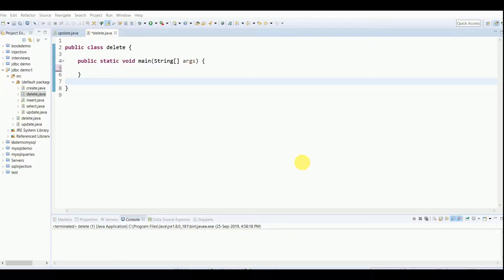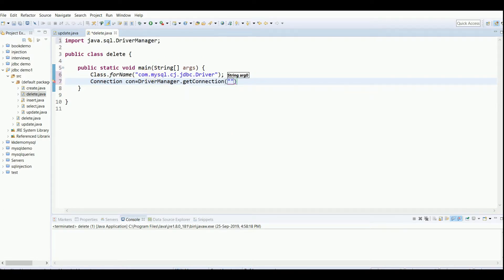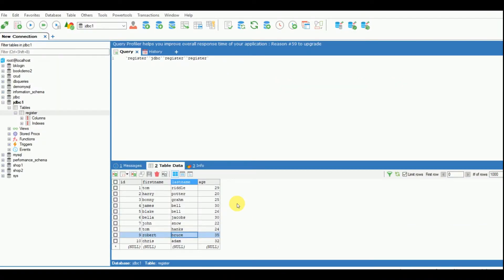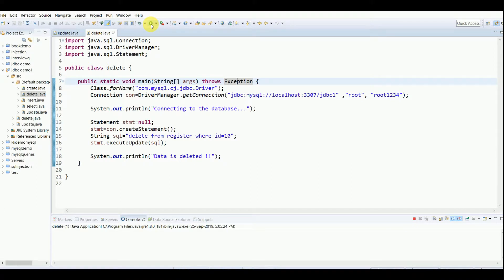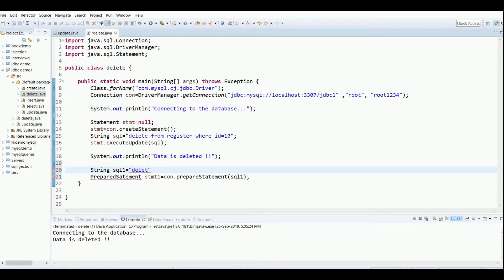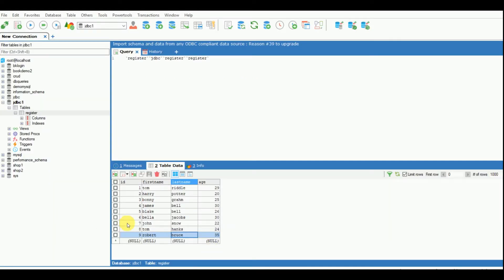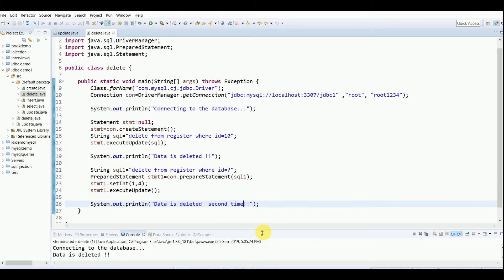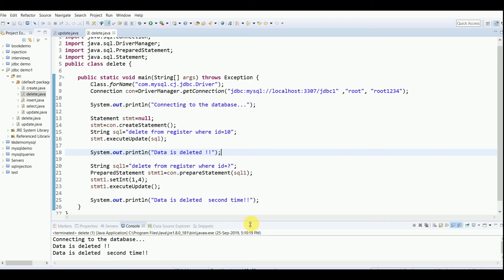JDBC || Delete Query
To delete records from the table use SQL delete query. Records can be deleted using STATEMENT as well as by using PREPAREDSTATEMENT.